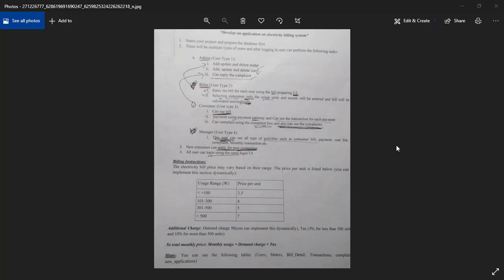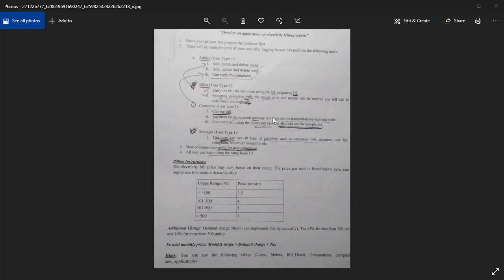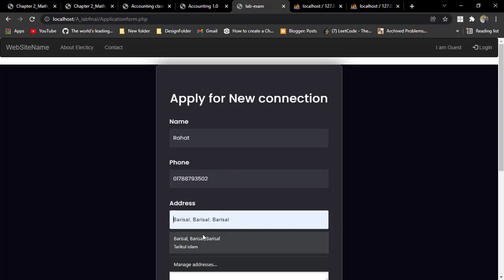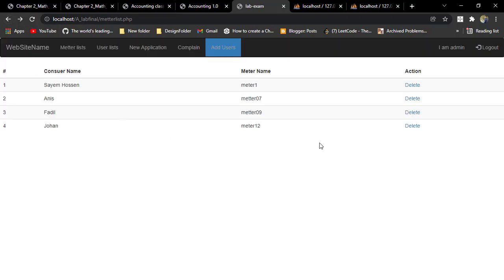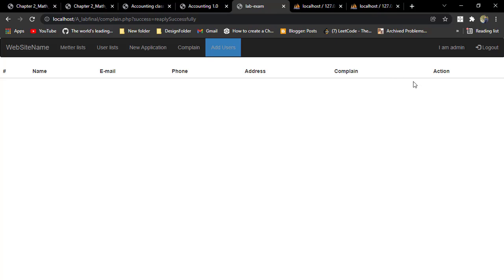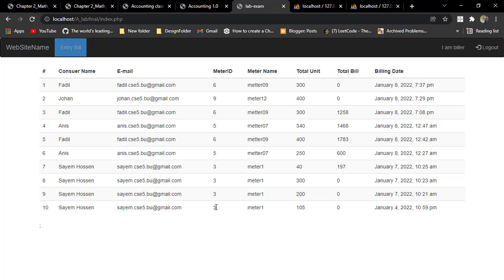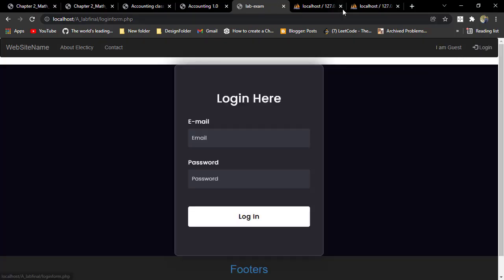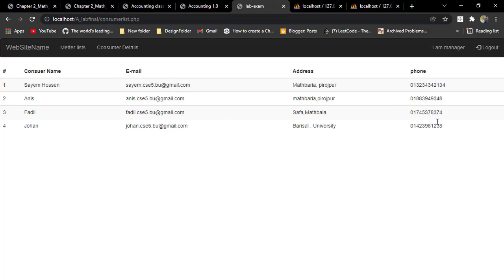PHP projects(Electricity billing system) USE RAW PHP , Database conn use PDO, in my UV Assainment.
In this project  i used only raw PHP,  Database connect use PDO connection, Use some functionality how to calculate Electricity bill.

Then use some  PHP function, AND use OBJECT oriented concept for this project,
this is my academic project assignment,

Electricity_bill_calculation process
university project
university Assainment
Raw PHP
PHP functionality
PDO connections
Bigginer PHP project
bigginer project
Html project
css project
javascript project